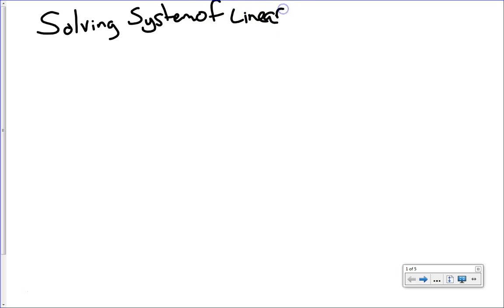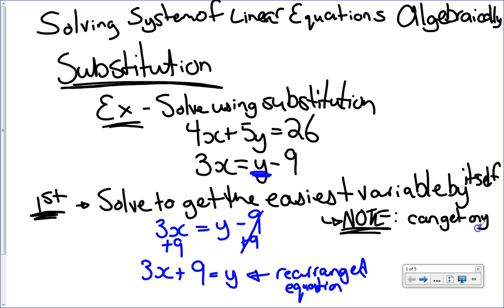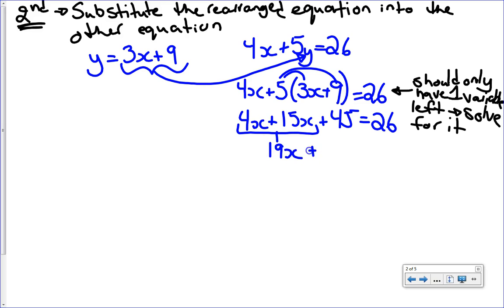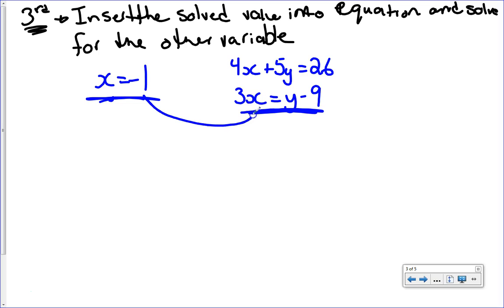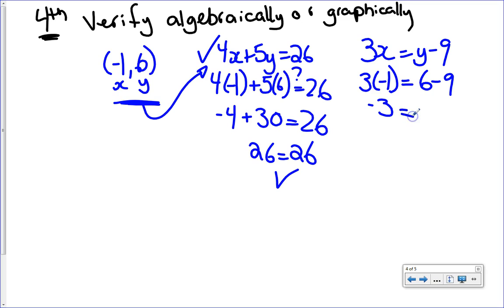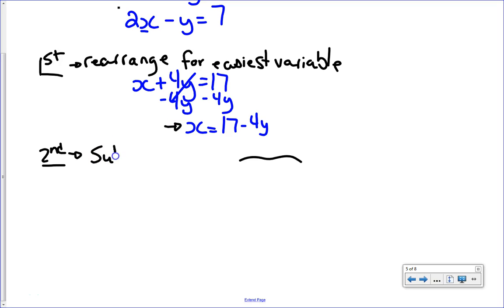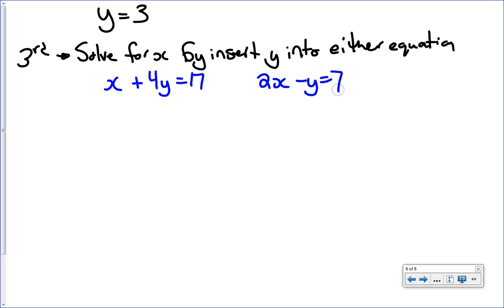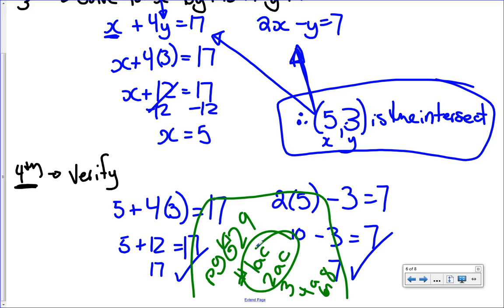Substitution May 14